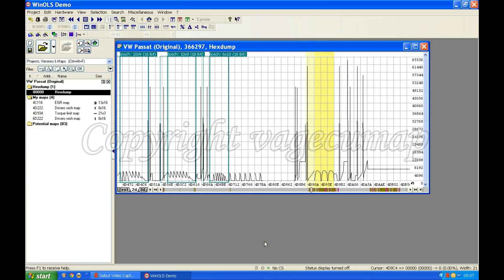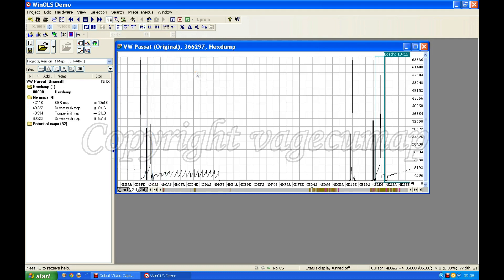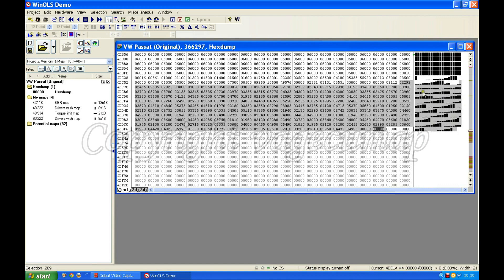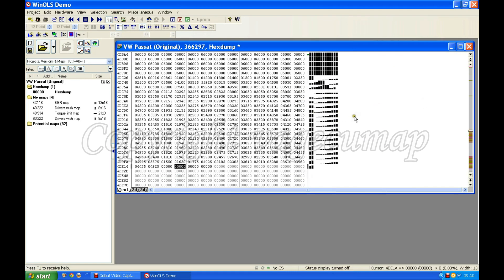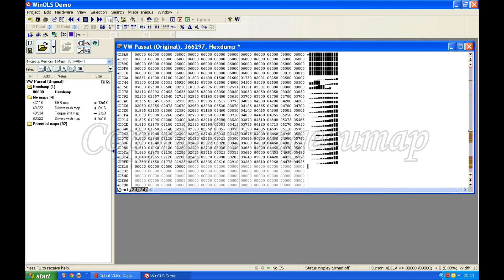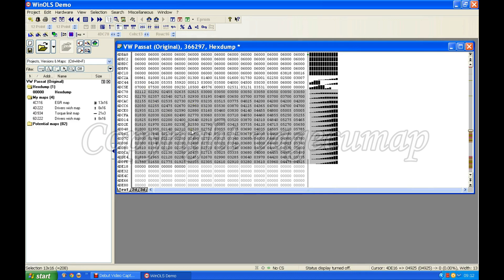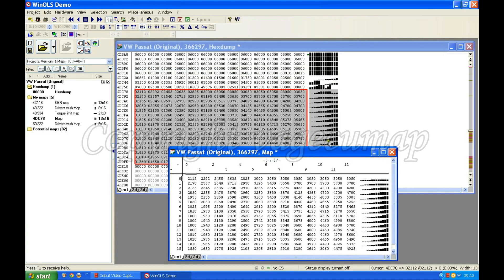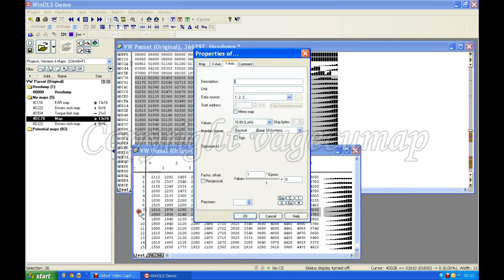105 Winols MAF smoke map wm